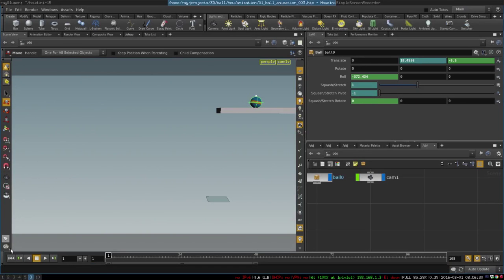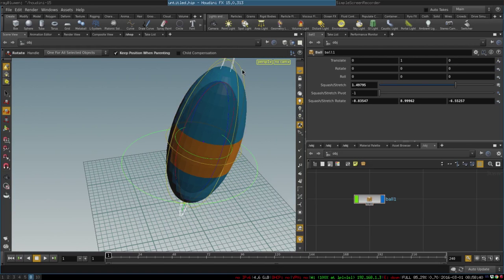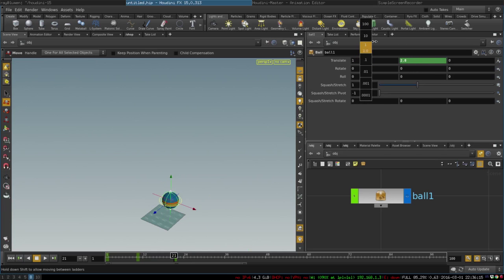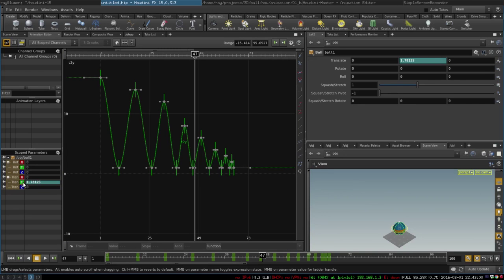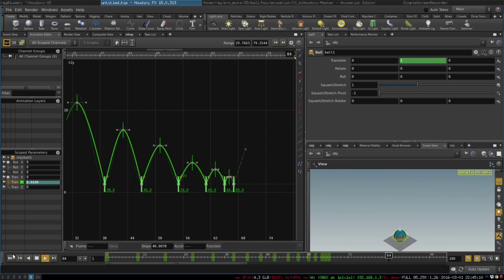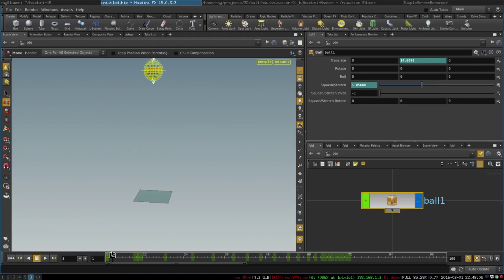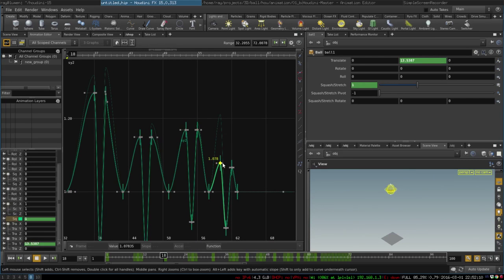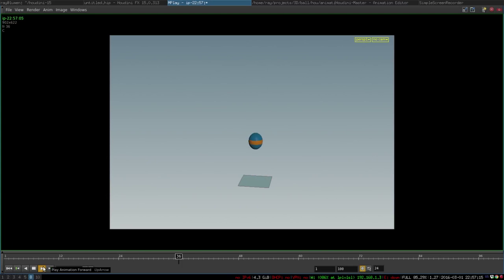#1 Bouncing Ball [Houdini Animation Series]